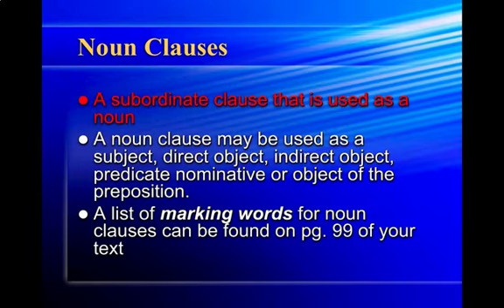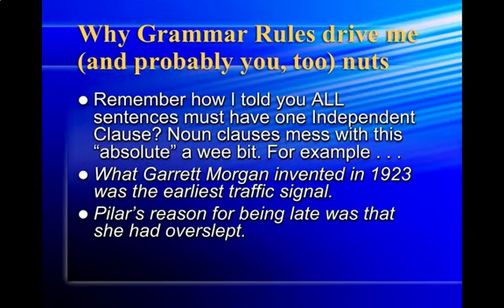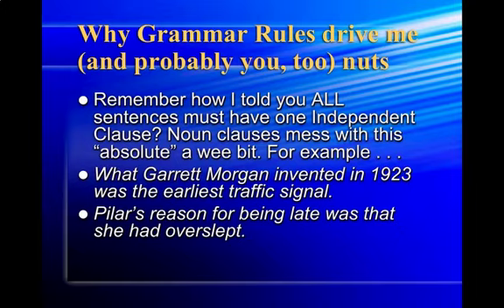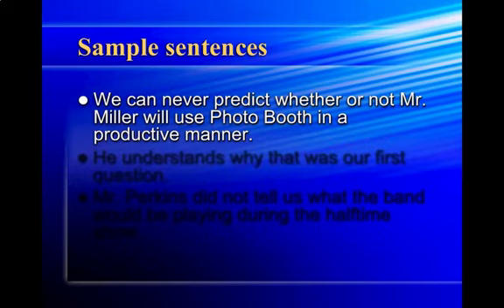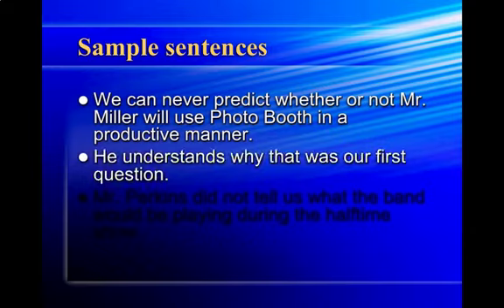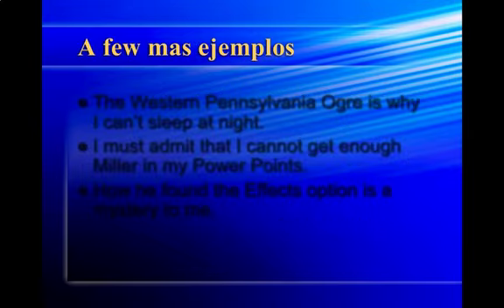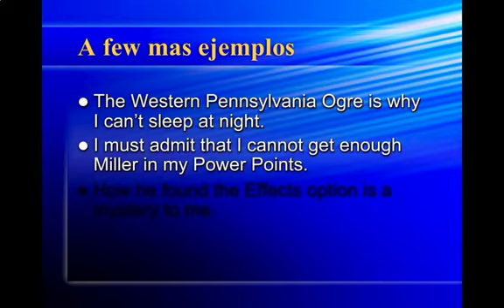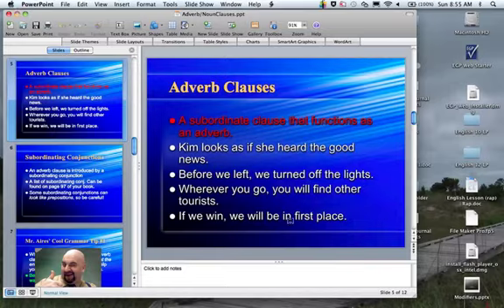Noun Clauses Lecture.m4v